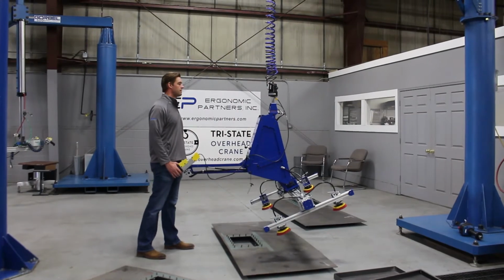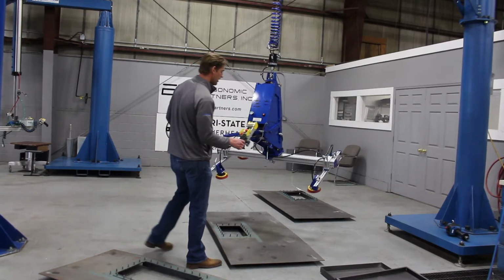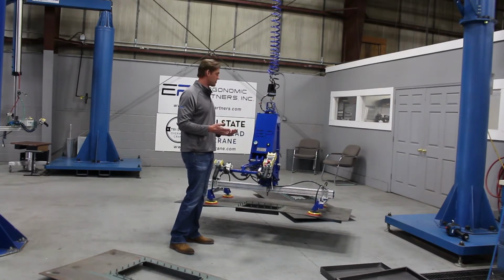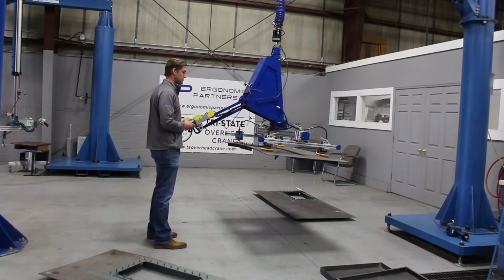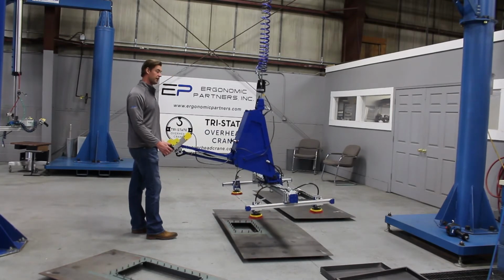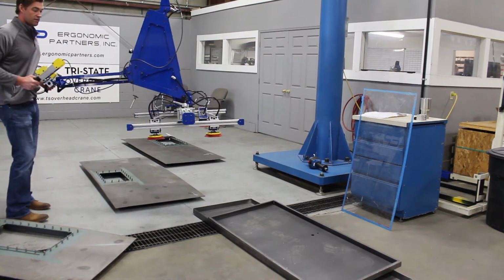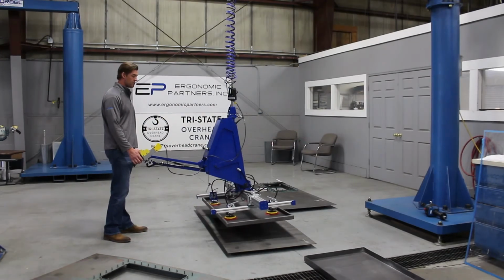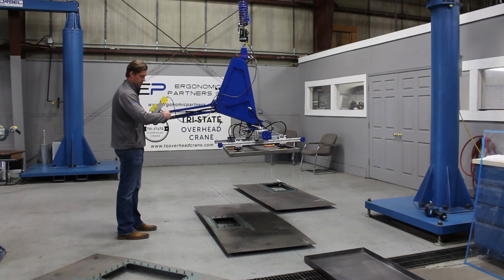Vacuum Gripper for Large Transformer Panels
This vacuum lifting device was designed to grip, lift, rotate and pitch large utility transformer panels. The tool features an ergonomic floating handle, pivoting and quick lever adjustable vacuum cups, removable pendant handle, float mode, and our custom Gripper Safety Circuit preventing the operator from dropping the panels in mid-air. The tool is integrated with an Easy Arm articulating jib crane allowing operators to easily and accurately position the panels. See more of our vacuum lifting tools